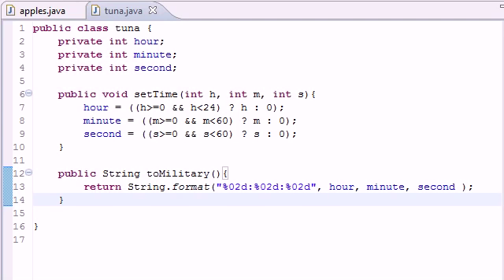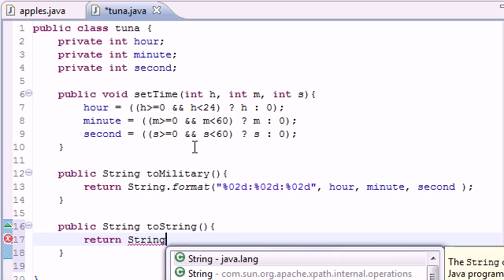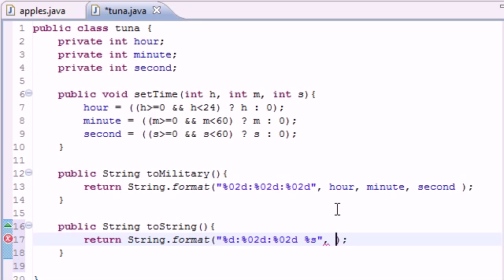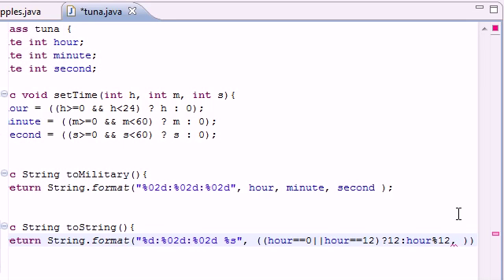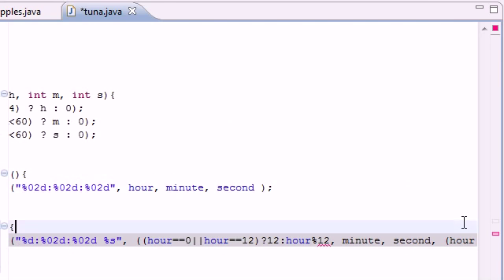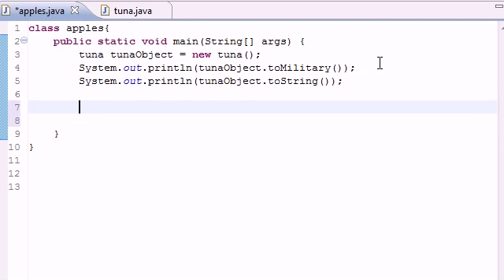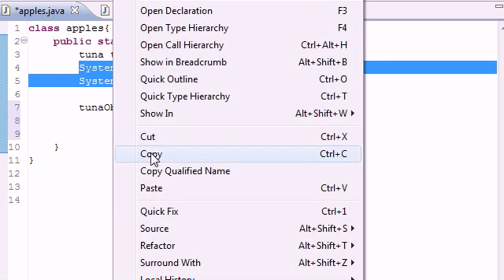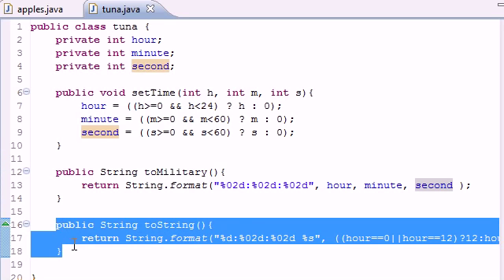Java Programming Tutorial 37 Display Regular time